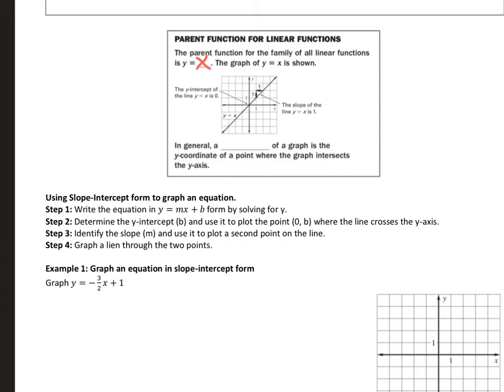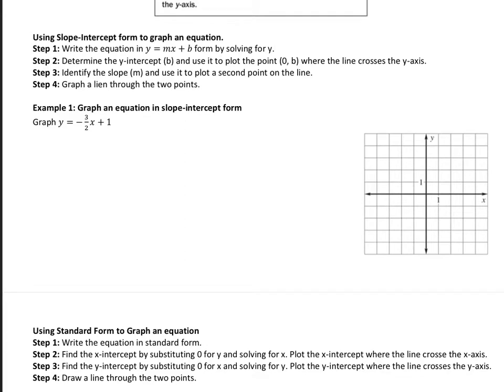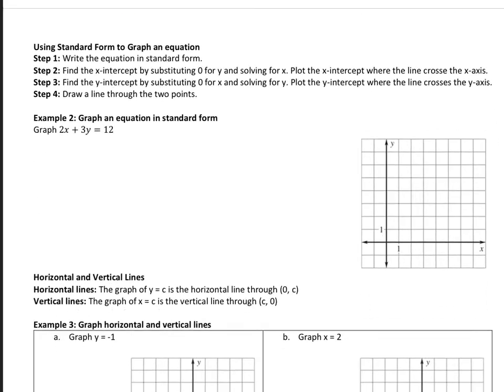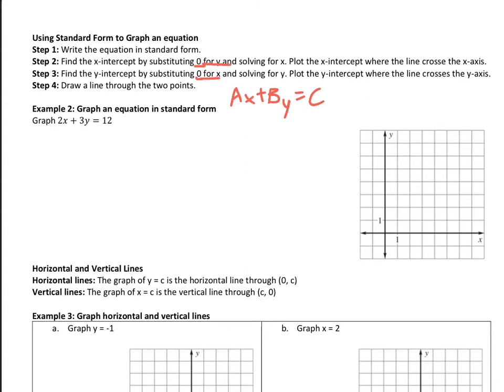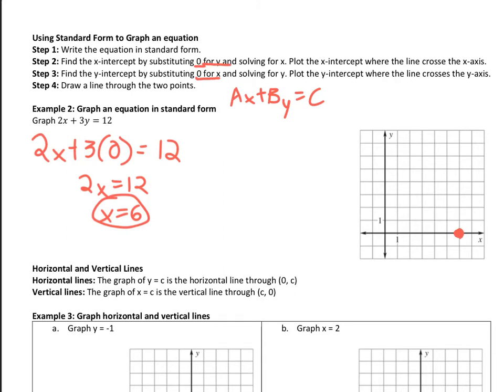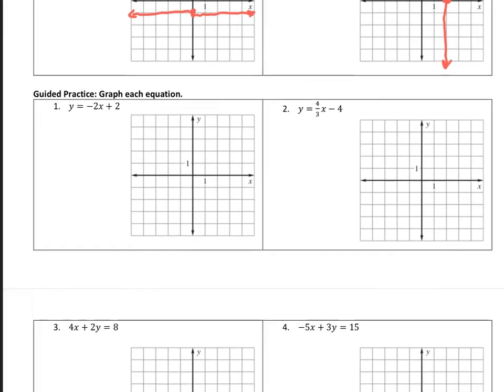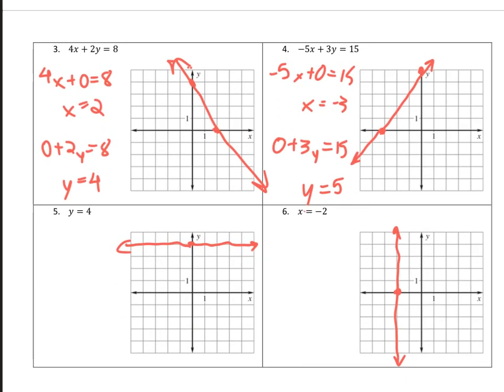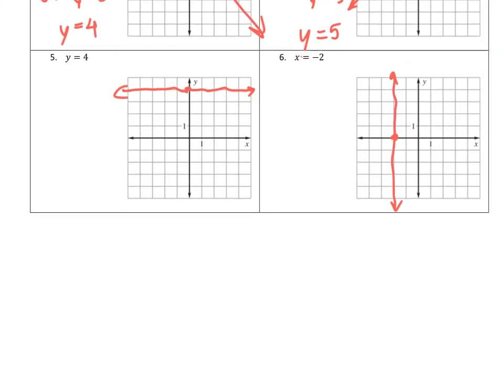Algebra 2 - 2.3 Notes Video